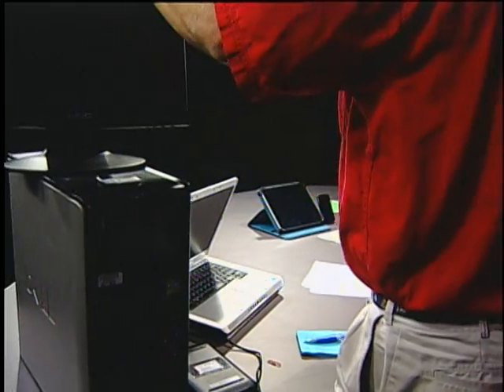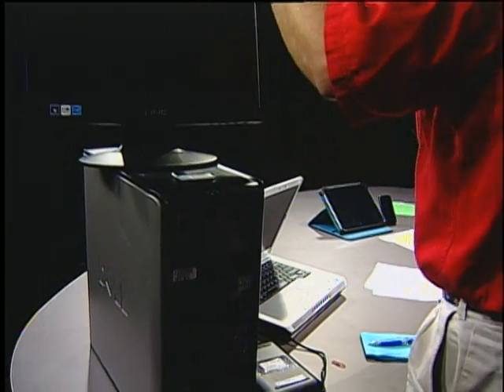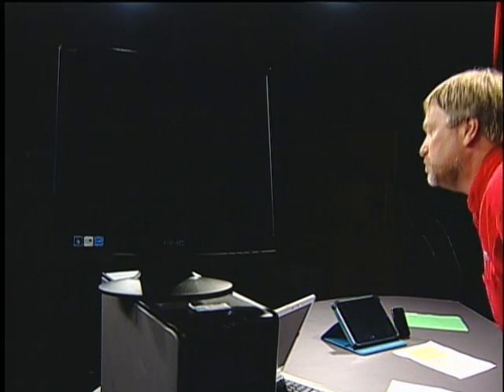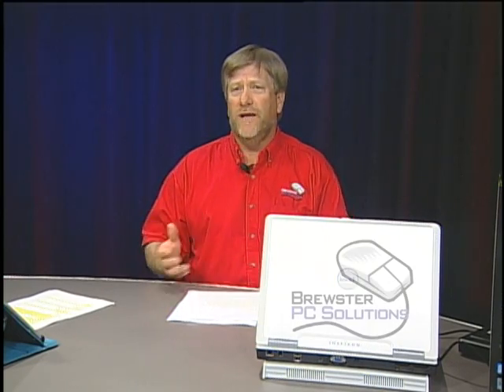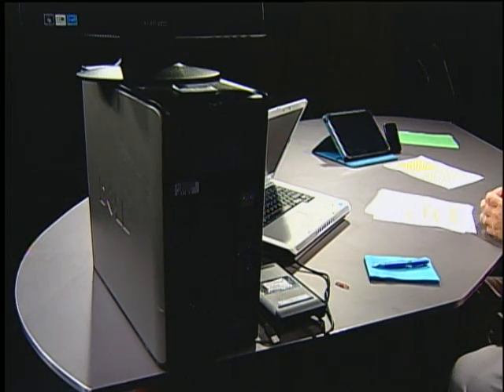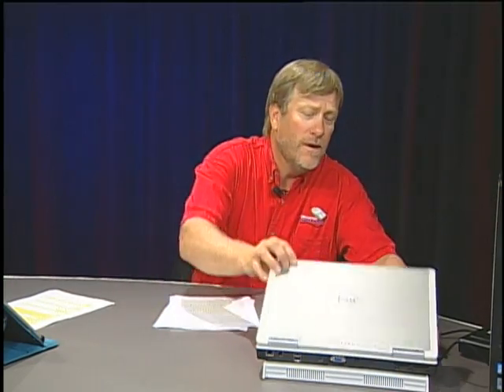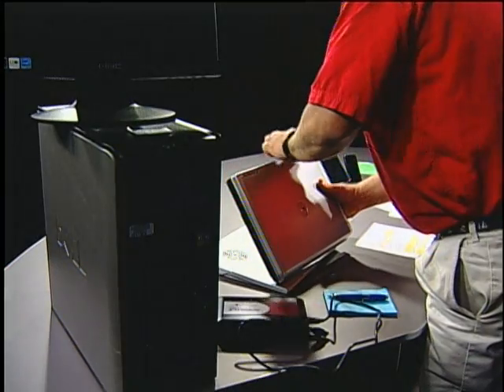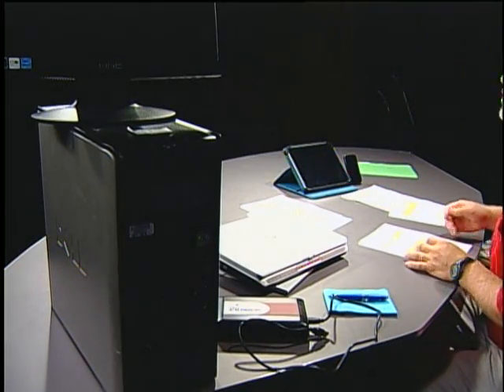Wrestling with computers; Buying a new Computer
in this episode of Wrestling With Computers we discuss what to look for when buying a new computer from operating system to ram and software